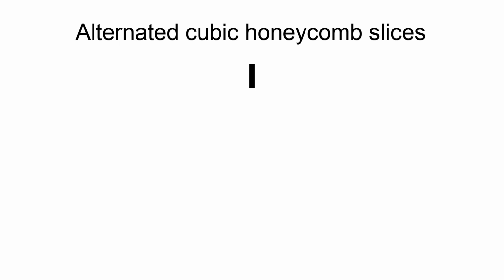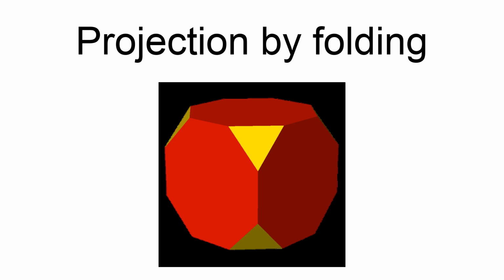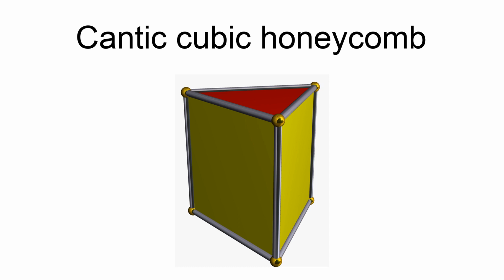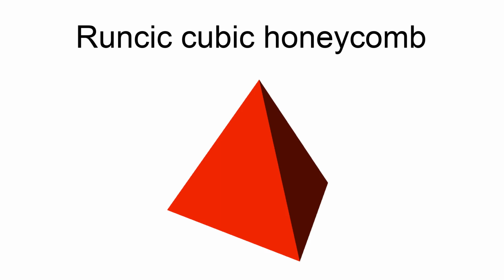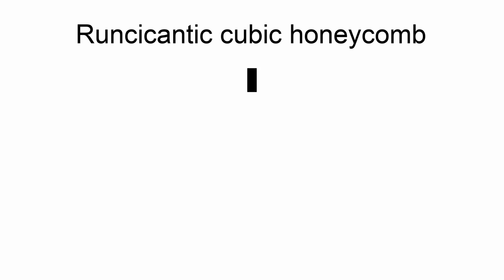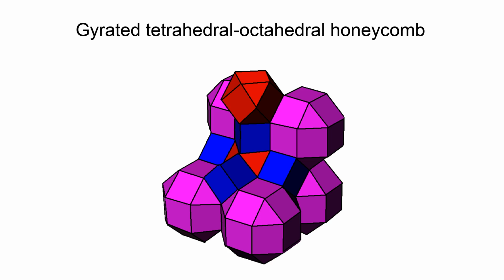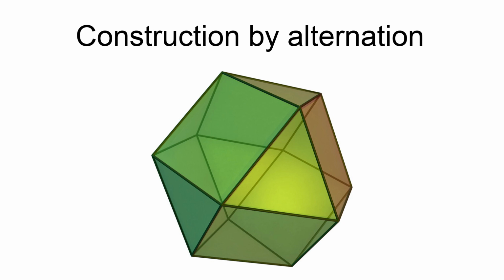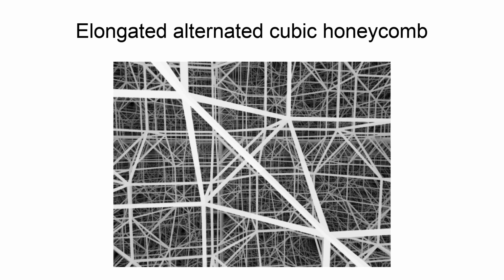Tetrahedral-Octahedral Honeycomb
The tetrahedral-octahedral honeycomb, alternated cubic honeycomb is a quasiregular space-filling tessellation (or honeycomb) in Euclidean 3-space.  It is composed of alternating regular octahedra and tetrahedra in a ratio of 1:2.
Other names include half cubic honeycomb, half cubic cellulation, or tetragonal disphenoidal cellulation. John Horton Conway calls this honeycomb a tetroctahedrille, and its dual a dodecahedrille.
It is vertex-transitive with 8 tetrahedra and 6 octahedra around each vertex. It is edge-transitive with 2 tetrahedra and 2 octahedra alternating on each edge.
A geometric honeycomb is a space-filling of polyhedral or higher-dimensional cells, so that there are no gaps. It is an example of the more general mathematical tiling or tessellation in any number of dimensions.
Honeycombs are usually constructed in ordinary Euclidean ("flat") space, like the convex uniform honeycombs. They may also be constructed in non-Euclidean spaces, such as hyperbolic uniform honeycombs.  Any finite uniform polytope can be projected to its circumsphere to form a uniform honeycomb in spherical space.
It is part of an infinite family of uniform honeycombs called alternated hypercubic honeycombs, formed as an alternation of a hypercubic honeycomb and being composed of demihypercube and cross-polytope facets. It is also part of another infinite family of uniform honeycombs called simplectic honeycombs.
In this case of 3-space, the cubic honeycomb is alternated, reducing the cubic cells to tetrahedra, and the deleted vertices create octahedral voids. As such it can be represented by an extended Schläfli symbol h{4,3,4} as containing half the vertices of the {4,3,4} cubic honeycomb.
There is a similar honeycomb called gyrated tetrahedral-octahedral honeycomb which has layers rotated 60 degrees so half the edges have neighboring rather than alternating tetrahedra and octahedra.
The tetrahedral-octahedral honeycomb can have its symmetry doubled by placing tetrahedra on the octahedral cells, creating a nonuniform honeycomb consisting of tetrahedra and octahedra (as triangular antiprisms). Its vertex figure is an order-3 truncated triakis tetrahedron. This honeycomb is the dual of the triakis truncated tetrahedral honeycomb, with triakis truncated tetrahedral cells.